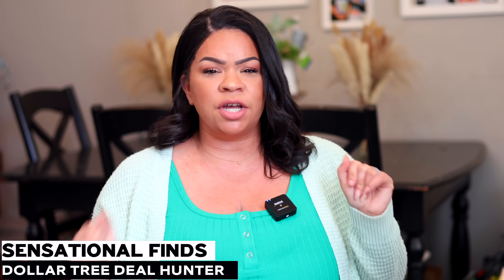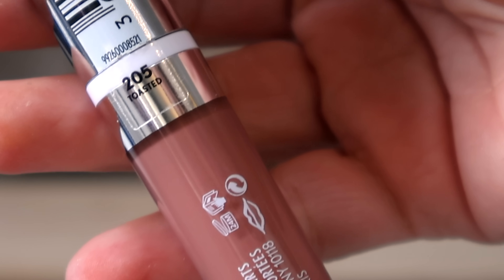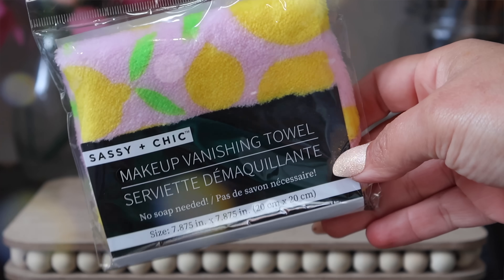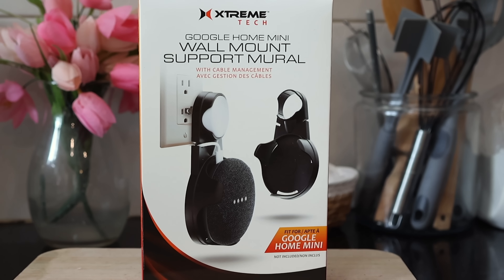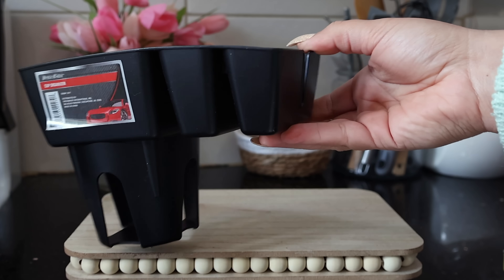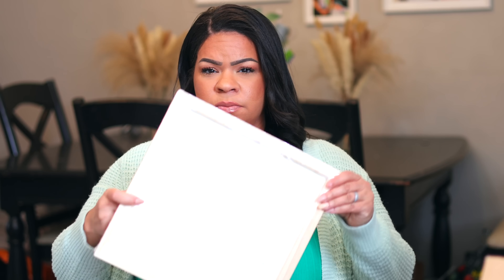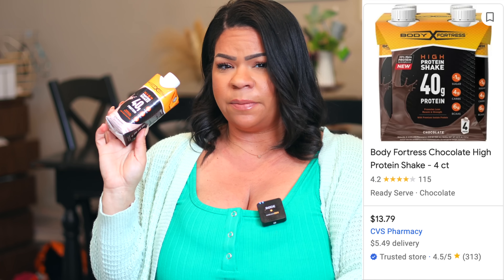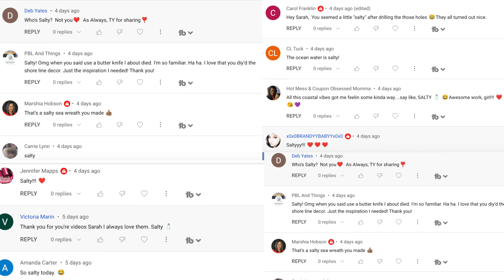*Cool* DOLLAR TREE FINDS That Won't Last Long! DOLLAR TREE HAUL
New dollar tree finds that won't last long in today's random Dollar Tree Haul for 2023! Best new Dollar Store finds including $1.25 Makeup, Brand Name Finds, Organization finds, and Mother's Day Gift ideas! These are the newest Dollar Store finds that caught my eye and I had to buy!

Dollar Tree Kitchen Must Haves!

Dollar Tree Location:
 2100 Cottman Ave, Philadelphia, PA 19149

💖Timestamps:
0:00 Intro